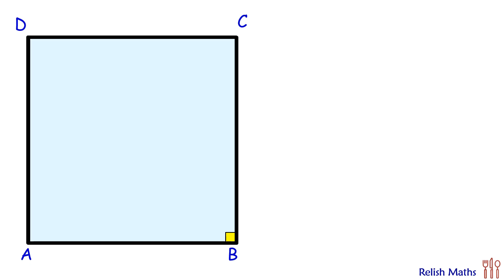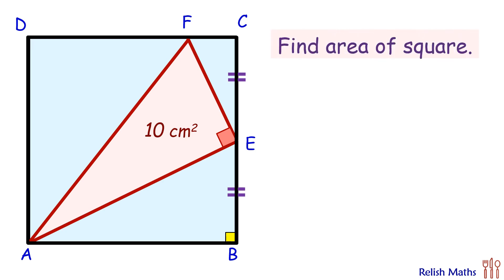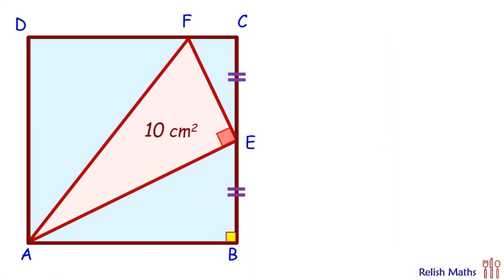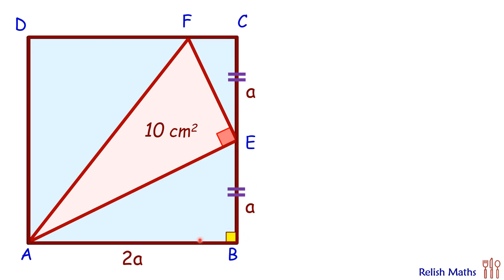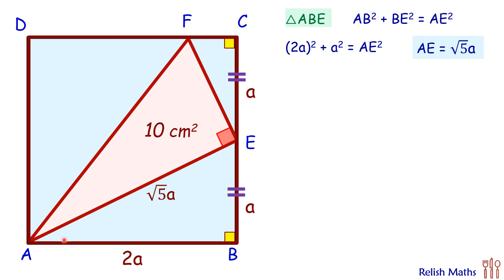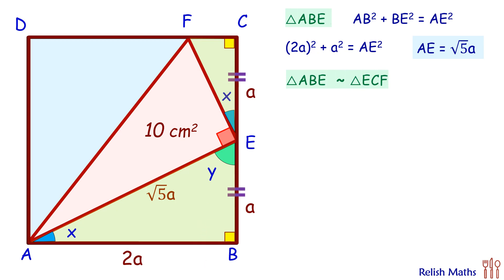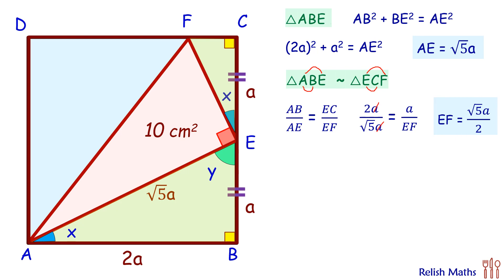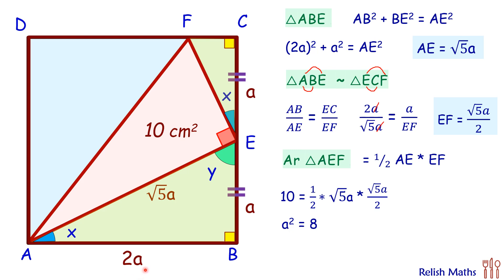81) Right △ in a square. If △ area is 10 sqcm, find the area of square.